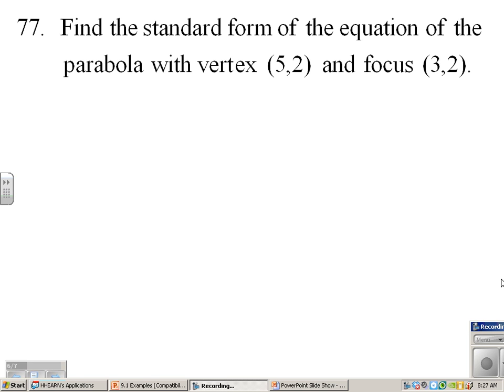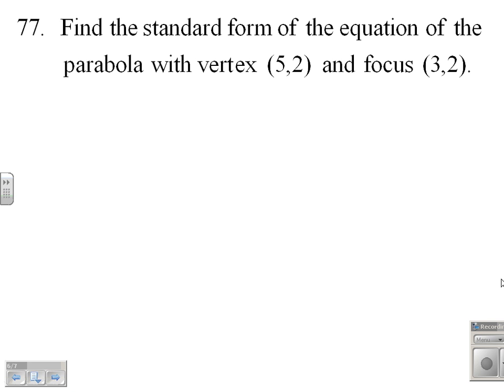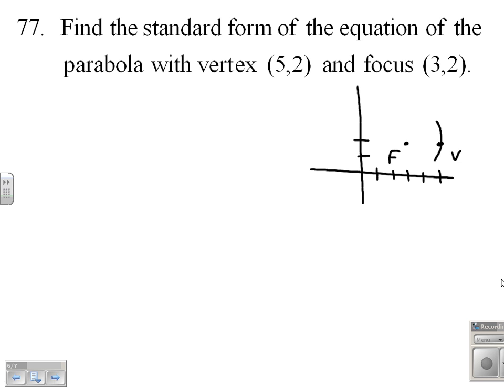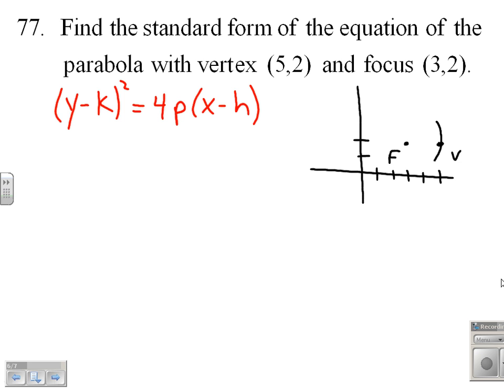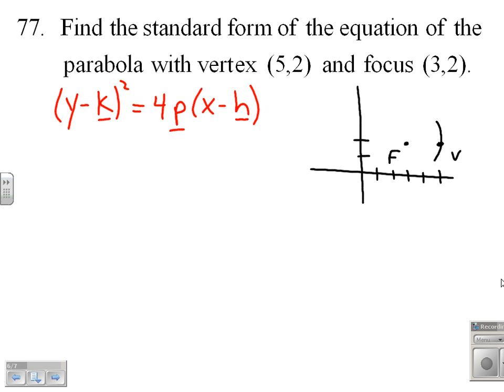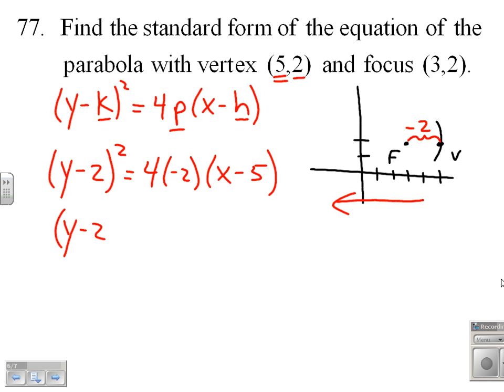Find the Standard Form of the Equation of a Parabola 9.1.77